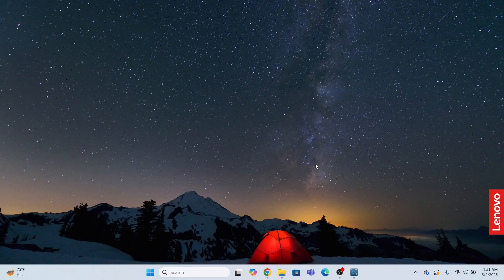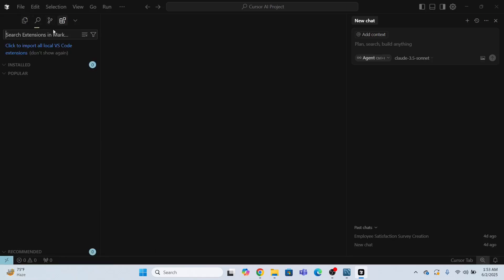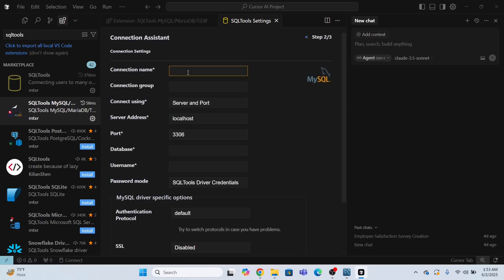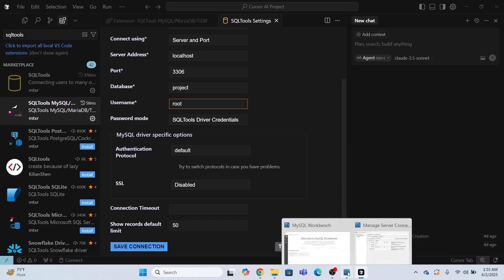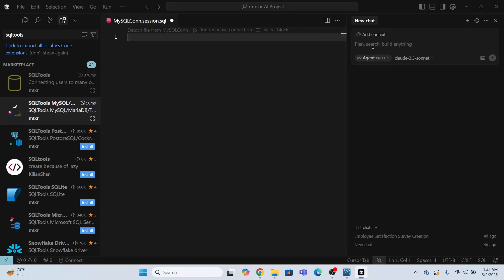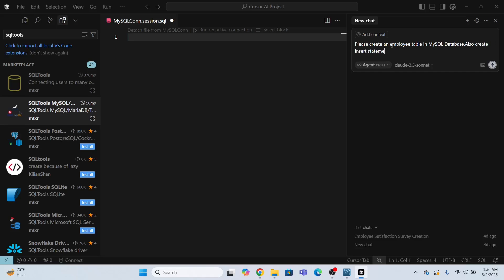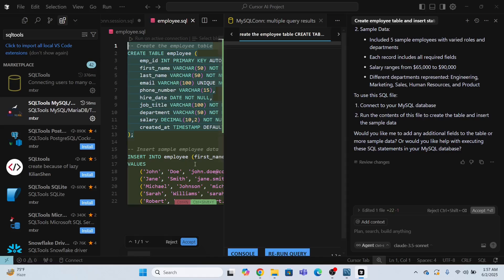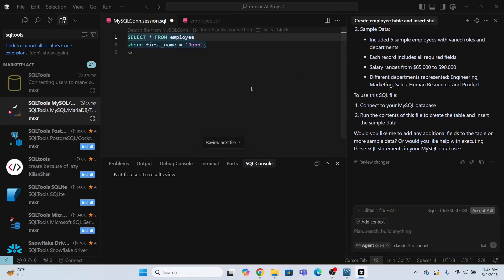How to Connect Cursor AI With MySQL Database | Run SQL Queries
How to Connect Cursor AI With MySQL Database. Learn to connect MySQL with Cursor AI and run SQL Queries.